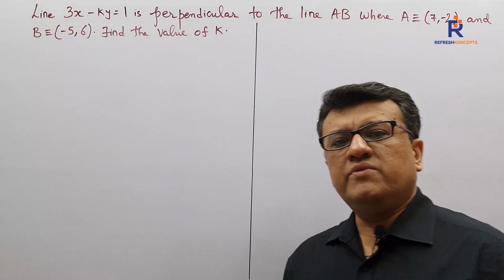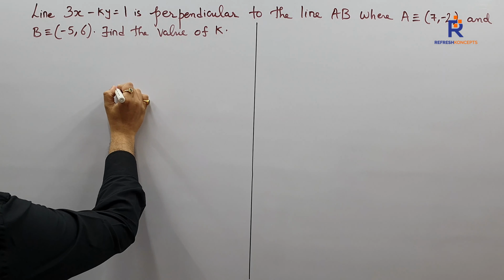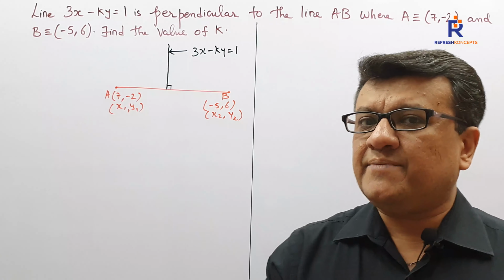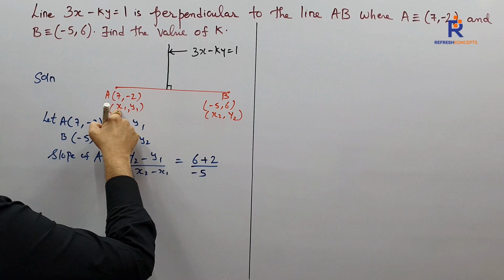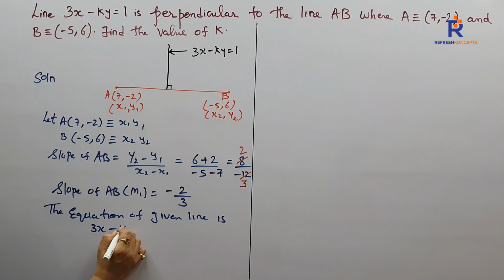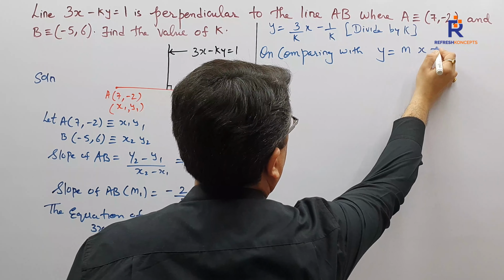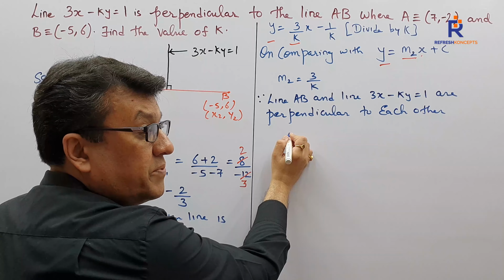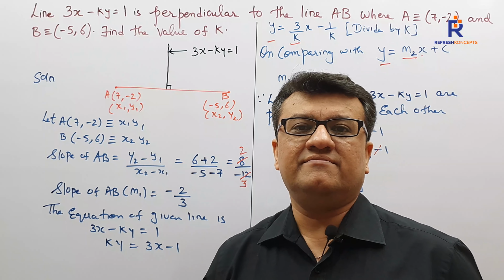Equation of Lines